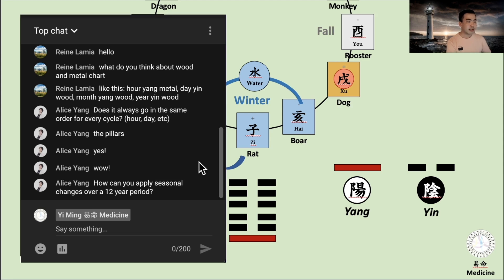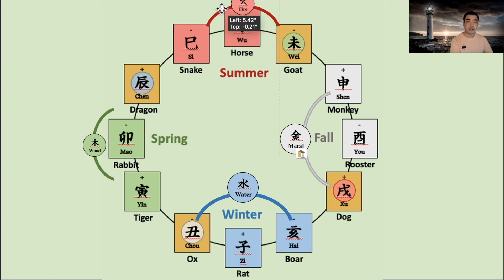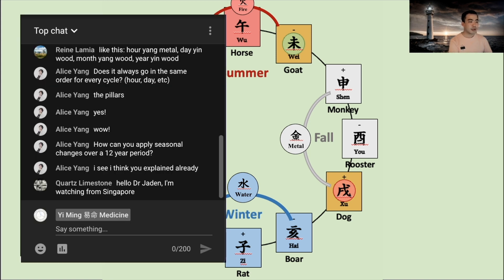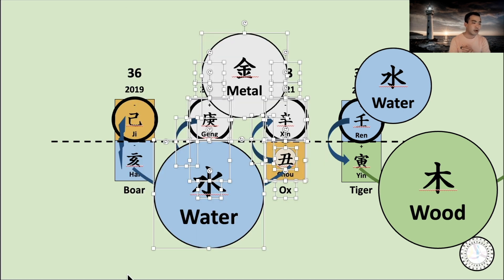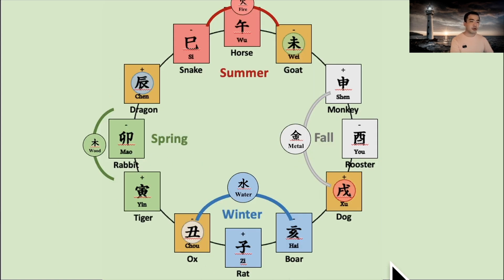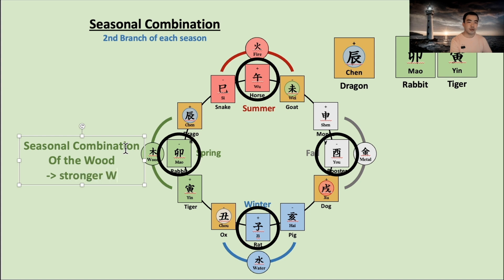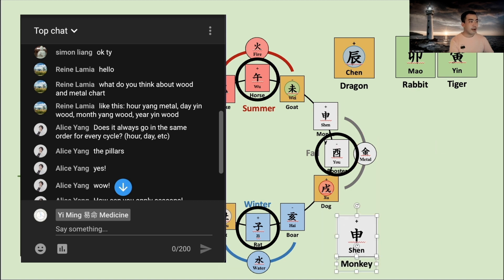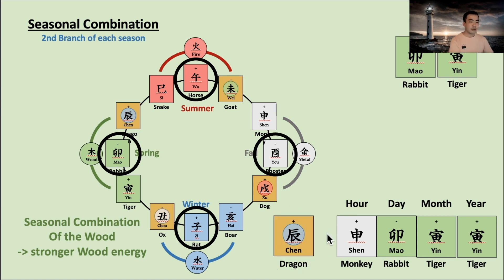2nd Live (4) - Q & A: How can you apply seasonal changes over a 12 year period?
This is the review of the seasonal energy in 12 Earthly Branches.